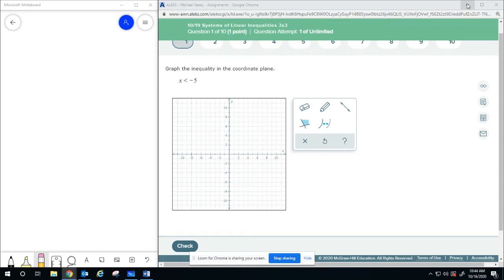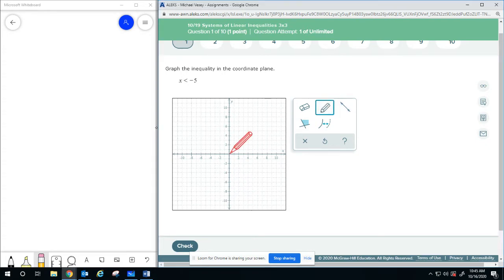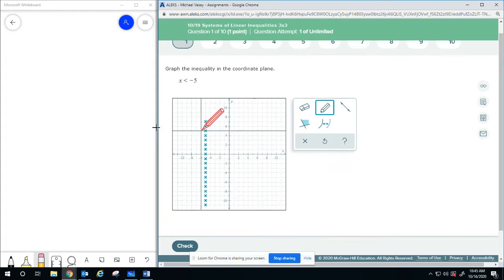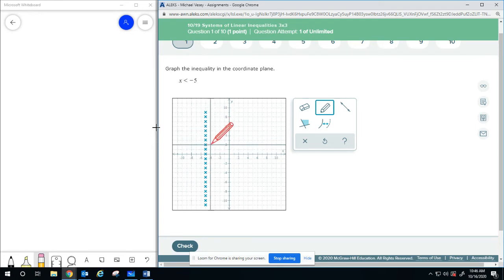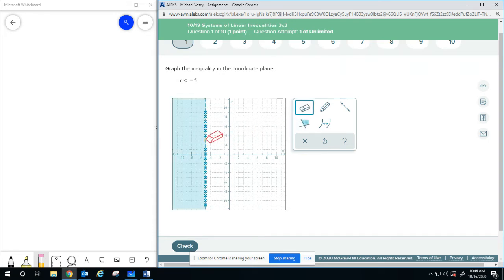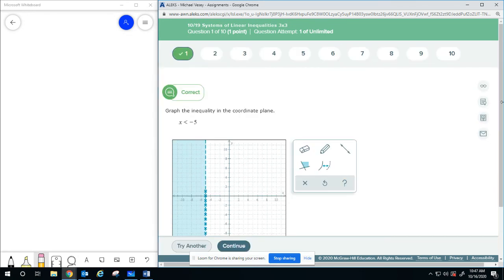Graphing a linear inequality with one variable (x)